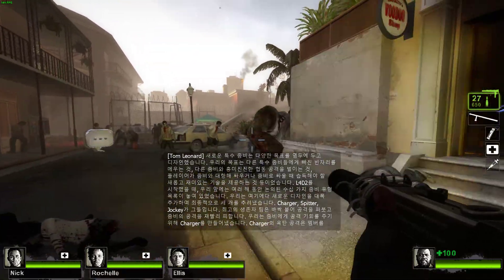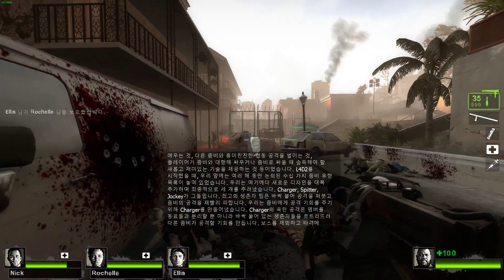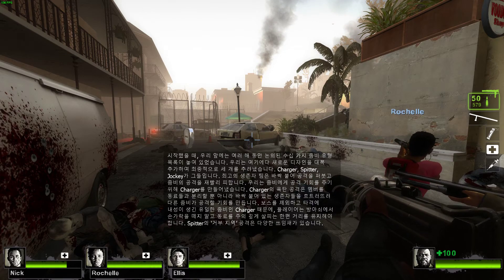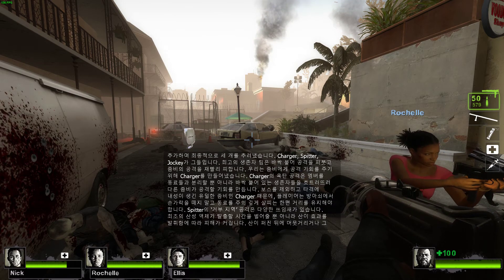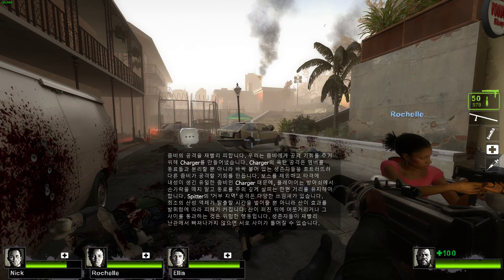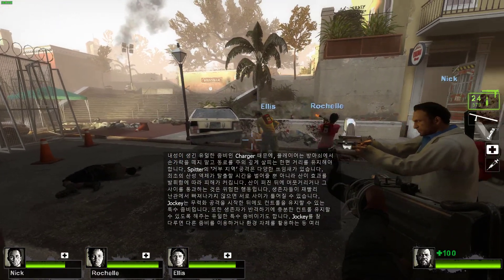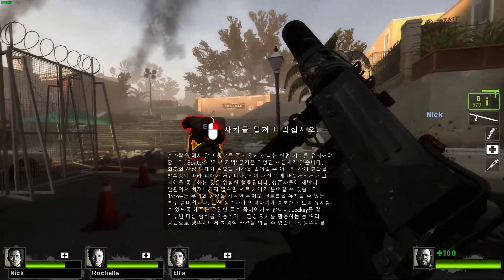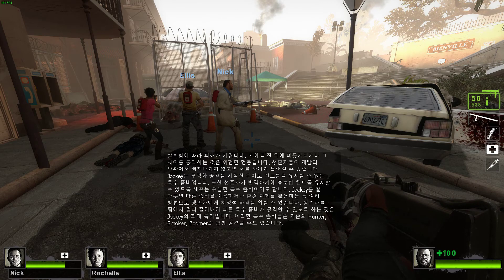레프트 4 데드 2 개발자 커멘터리(코멘터리) - Chapter 2 #2 ("The New Special Infected")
Left 4 Dead 2 Developer Commentary (Korean)

"[Tom Leonard] 새로운 특수 좀비는 다양한 목표를 염두에 두고 디자인했습니다. 우리의 목표는 다른 특수 좀비들에게 빠진 빈자리를 메우는 것, 다른 좀비와 흥미진진한 협동 공격을 벌이는 것, 플레이어가 좀비와 대항해 싸우거나 좀비로 싸울 때 습득해야 할 새롭고 재미있는 기술을 제공하는 것 등이었습니다. L4D2를 시작했을 때, 우리 앞에는 여러 해 동안 논의된 수십 가지 좀비 유형 목록이 놓여 있었습니다. 우리는 여기에다 새로운 디자인을 대폭 추가하여 최종적으로 세 개를 추려냈습니다. Charger, Spitter, Jockey가 그들입니다. 최고의 생존자 팀은 바싹 붙어 공격을 퍼붓고 좀비의 공격을 재빨리 피합니다. 우리는 좀비에게 공격 기회를 주기 위해 Charger를 만들어냈습니다. Charger의 육탄 공격은 멤버를 동료들과 분리할 뿐 아니라 바싹 붙어 있는 생존자들을 흐트러뜨려 다른 좀비가 공격할 기회를 만듭니다. 보스를 제외하고 타격에 내성이 생긴 유일한 좀비인 Charger 때문에, 플레이어는 방아쇠에서 손가락을 떼지 말고 동료를 주의 깊게 살피는 한편 거리를 유지해야 합니다. Spitter의 '거부 지역' 공격은 다양한 쓰임새가 있습니다. 최초의 산성 액체가 탈출할 시간을 벌어줄 뿐 아니라 산이 효과를 발휘함에 따라 피해가 커집니다. 산이 퍼진 뒤에 머뭇거리거나 그 사이를 통과하는 것은 위험한 행동입니다. 생존자들이 재빨리 난관에서 빠져나가지 않으면 서로 사이가 틀어질 수 있습니다. Jockey는 무력화 공격을 시작한 뒤에도 컨트롤을 유지할 수 있는 특수 좀비입니다. 또한 생존자가 반격하기에 충분한 컨트롤 유지할 수 있도록 해주는 유일한 특수 좀비이기도 합니다. Jockey를 잘 다루면 다른 좀비를 이용하거나 환경 자체를 활용하는 등 여러 방법으로 생존자에게 치명적 타격을 입힐 수 있습니다. 생존자를 팀에서 멀리 끌어내어 다른 특수 좀비가 공격할 수 있도록 하는 것은 Jockey의 최대 특기입니다. 이러한 특수 좀비들은 기존의 Hunter, Smoker, Boomer와 함께 공격할 수도 있습니다."

"[Tom Leonard] The new Special Infected were designed with a variety of goals in mind. They needed to fill in gaps left by the other Specials; they needed to provide interesting combos with other Infected; and they needed to offer a new, fun set of skills for players to master, whether they were playing as or against the Infected. When we began Left 4 Dead 2, we had a list of several dozen Infected types that had been discussed over the past several years. We added a fair number of new designs to those, and eventually whittled our list down to the final three: The Charger, the Spitter, and the Jockey. The best survivor teams stick close together and buckle down under attack, quickly fending off infected attacks. To provide an opening for the infected to capitalize upon, we created the Charger. His charge attack not only separates members from the group, but will bowl down tightly-clumped survivors, giving a few crucial moments for other infected to attack. The only non-boss infected who is immune to being bashed, his design encourages players to keep a quick trigger finger and a watchful eye on their companions, while also keeping their distance. The Spitter's Area of Denial attack serves a variety of purposes. While the initial pool of acid permits a few moments for escape, its damage increases as the acid begins to do its work. Lingering in or passing through the pool of acid is a dangerous proposition, and it can quickly force a group of survivors out of a tight spot, or drive a wedge between members of a group. The Jockey is the one special that retains control after he's begun his incapacitating attack. He's also the only special that allows a survivor to maintain enough control to fight back. A well-played Jockey has many ways of driving a survivor to a deadly end, either at the hands of other infected or through the environment itself. Just getting a survivor far enough out of the group for another special to prey upon is often the Jockey's greatest strength. All of these special types provide unique opportunities for combined attacks alongside the classic Hunter, Smoker, and Boomer."